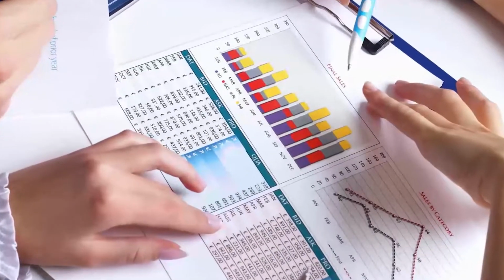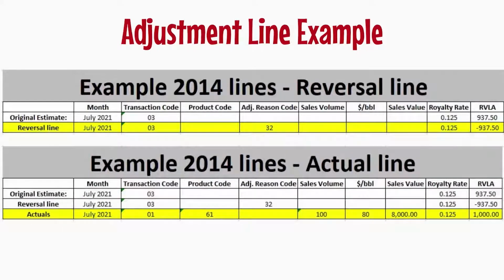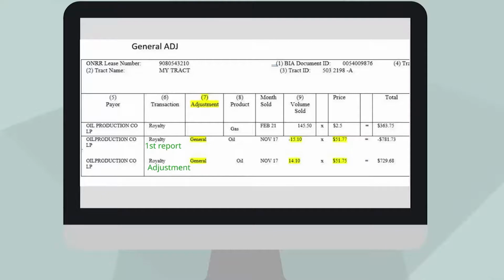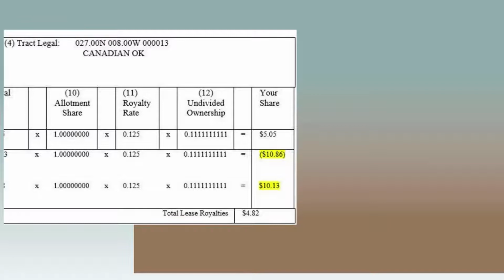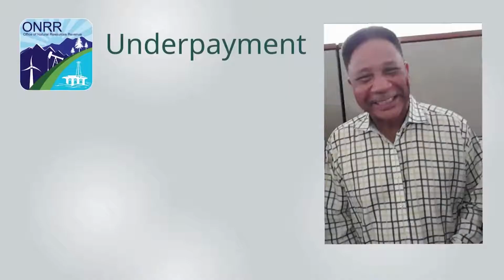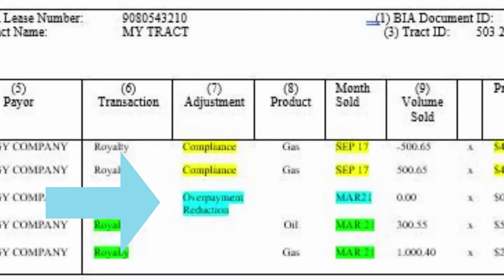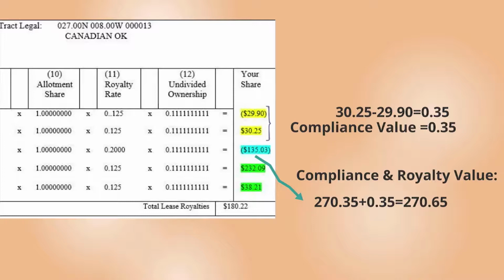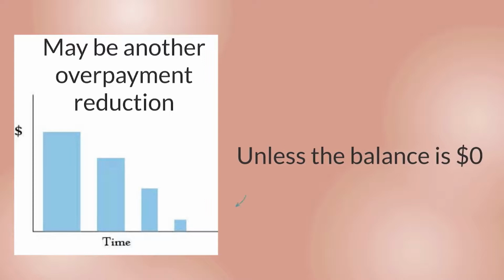9-Why are there negative amounts on my statement